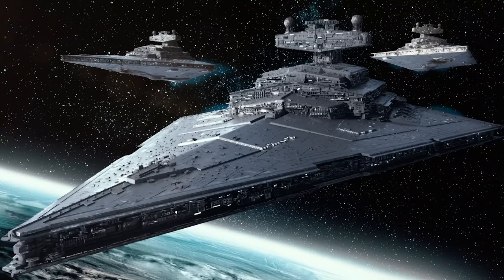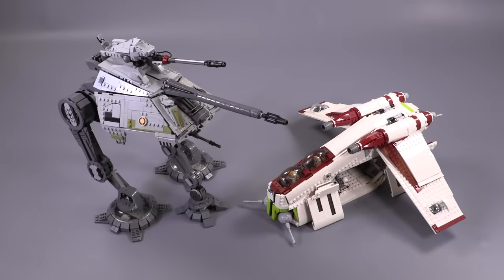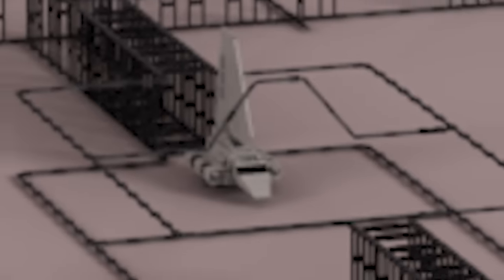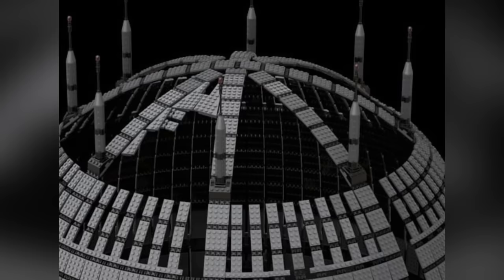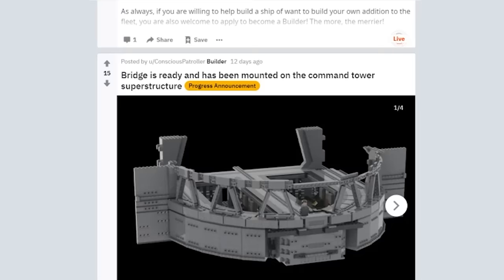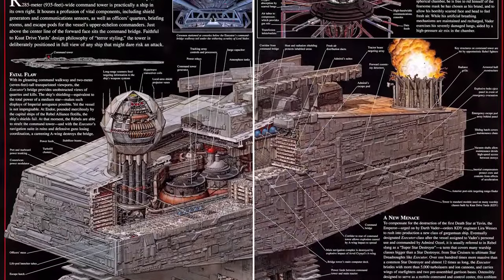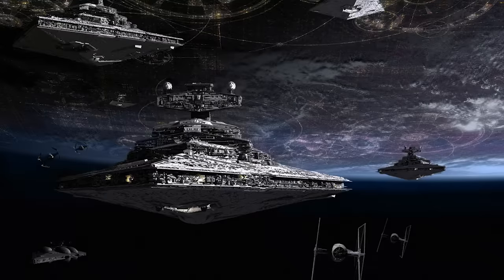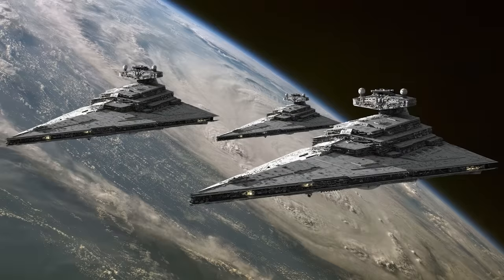LEGO Star Destroyer Full Minifig Scale!!!